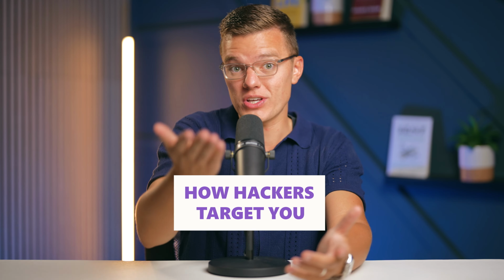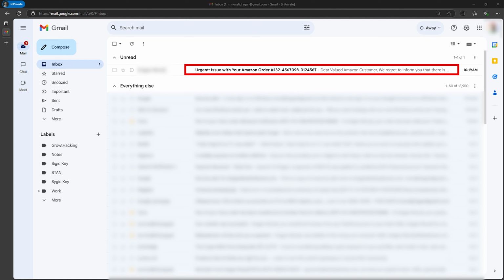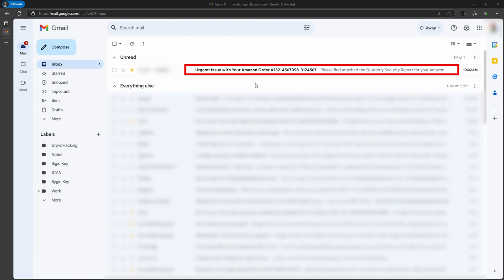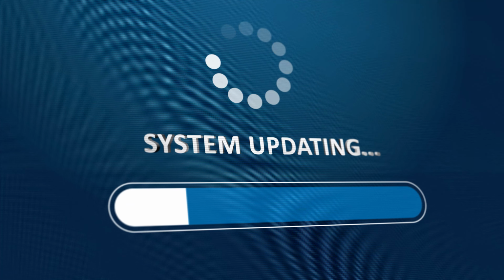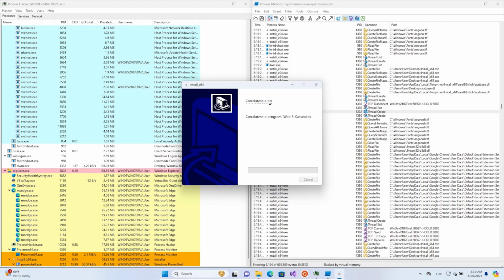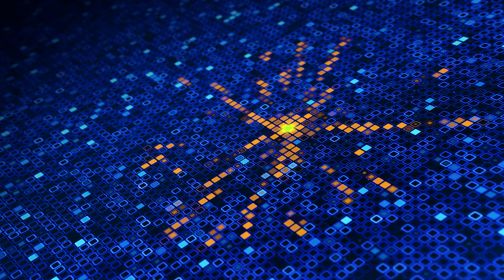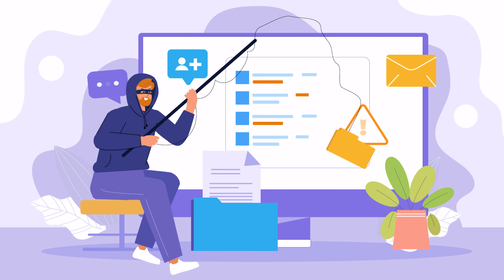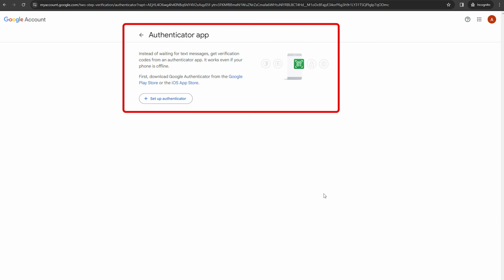How Hackers Trick You into Downloading Malware (Watch Out!)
Did you know some hackers play the long game? They’re not just trying to trick you immediately—they build trust, send legit-looking emails, and wait for the right moment to strike. From phishing emails to fake software updates and infected USB drives, hackers have sneaky methods to get malware onto your device.

Here’s how they do it:

- Social engineering tactics that build trust over time
- Fake emails that look like business proposals or Amazon orders
- Dangerous fake software updates that install malware
- Classic hacker tricks like infected USB drops

00:00 How Hackers Target You?
00:29 Fake Emails Threats
01:25 How Hackers Deliver the Malware To Your Device?
01:54 Fake Software Updates That Install the Malware
02:11 Social Engineering - Another Method That Hackers Use
02:22 Infected USB Drops
02:32 What Happens When Malware Is Executed
03:37 What To Do For Your Online Security
03:41 Use More Robust Antivirus Software
03:52 Keep Everything Updated (OS, Apps, etc...)
04:02 Use Your Email Continuously
04:19 Use 2FA
04:29 Backup All Of Your Files Regularly
04:39 Keep Learning About Cybersecurity
04:47 Conclusion

Stay safe by being cautious with email attachments, verifying links, and avoiding unnecessary downloads. Want to know more about how hackers operate? Drop your questions or stories in the comments below!